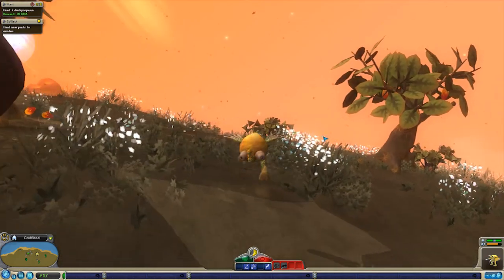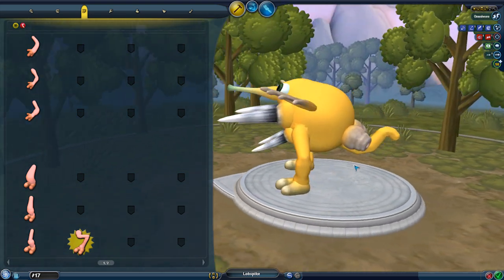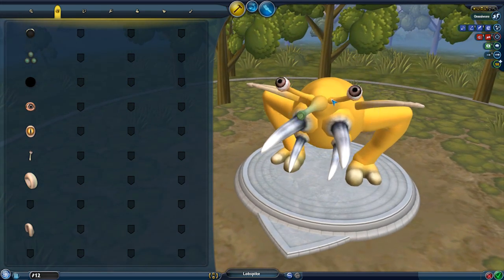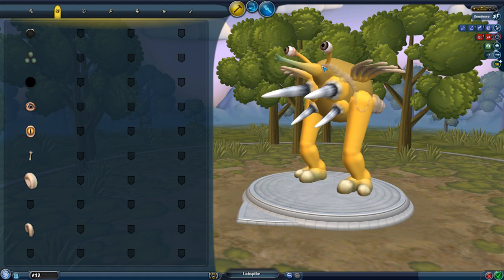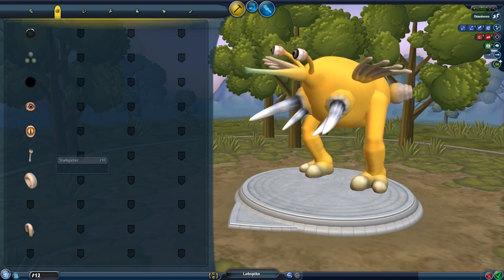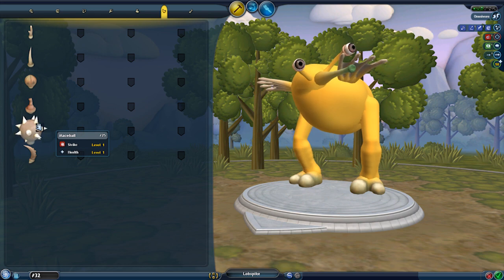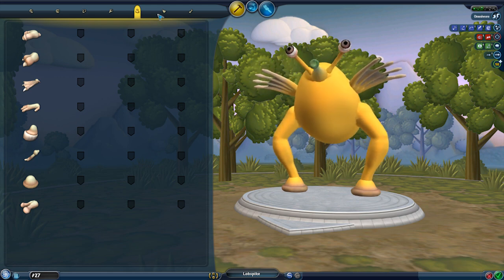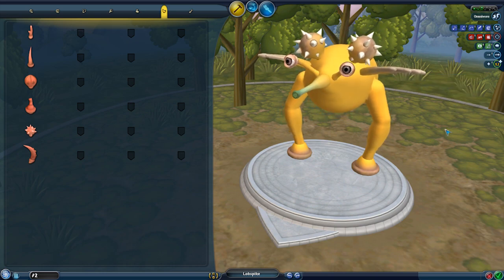SPIKEY BOOBS (Spore w/ Graff - Part 4)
They also kinda looked like pom-poms...